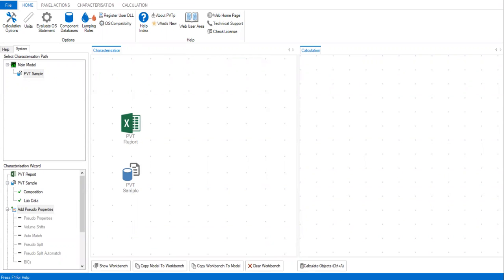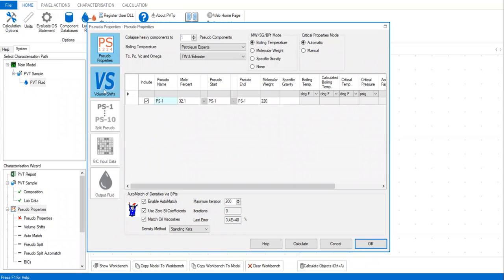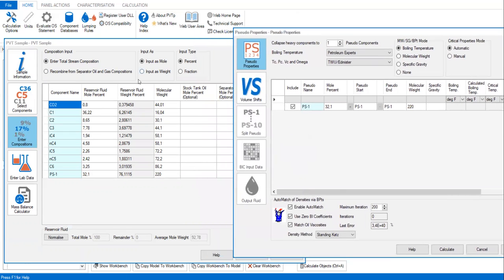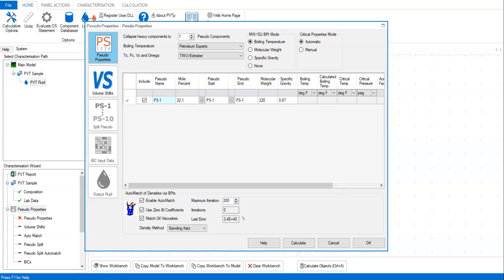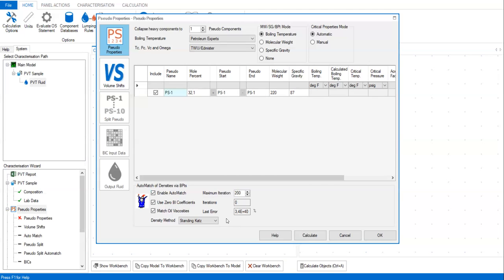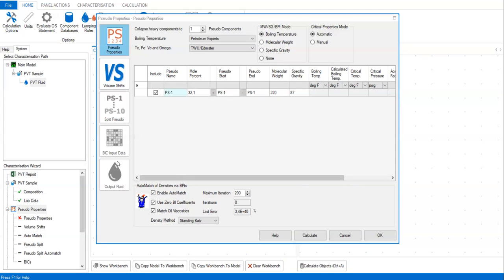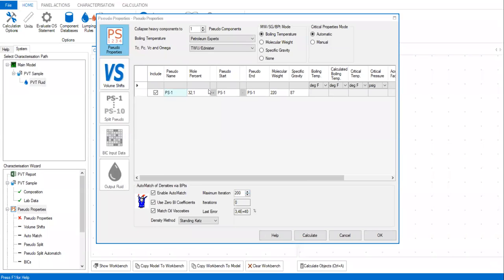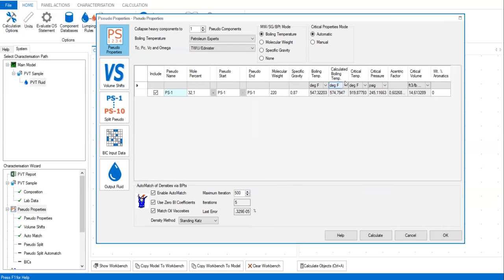PVTP 31: Boiling Point Temperature of Pseudo Component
Boiling Point Temperature of Pseudo Component